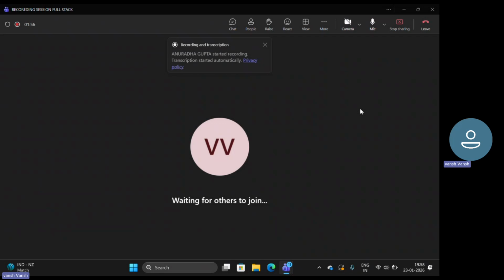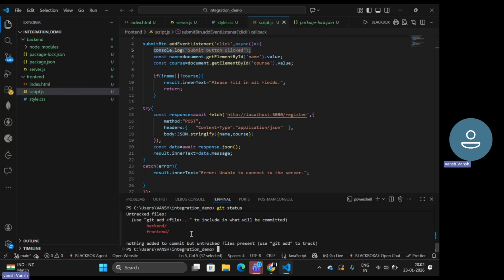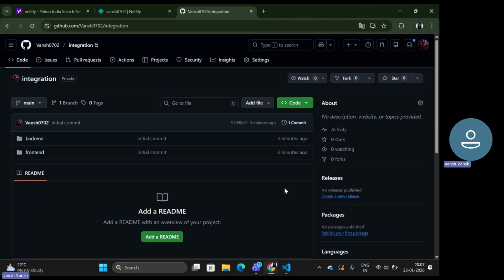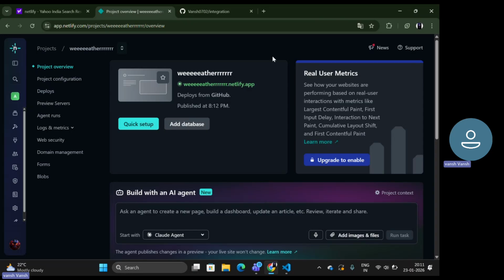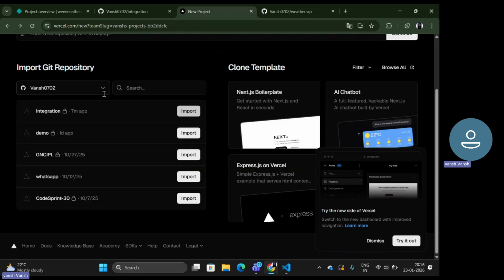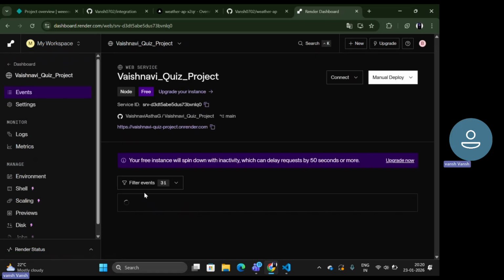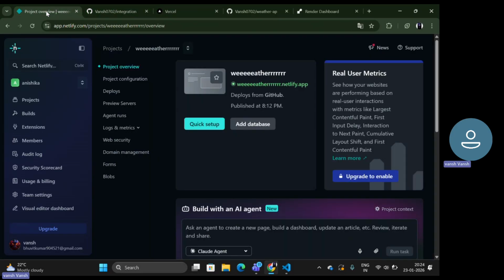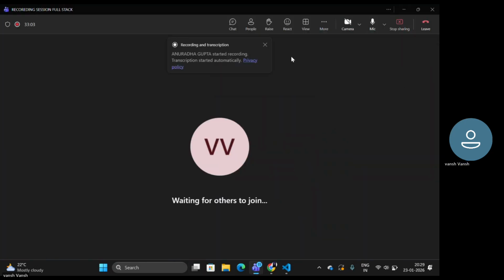Other Sessions for MERN Full Stack 45 Days Internship